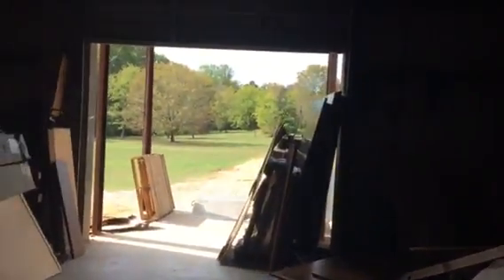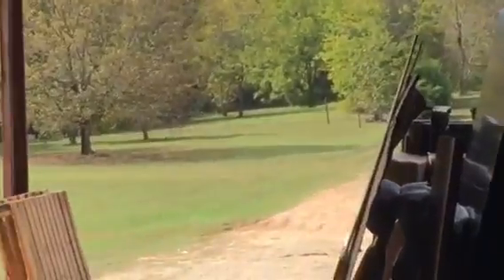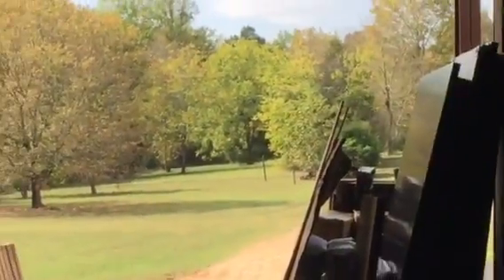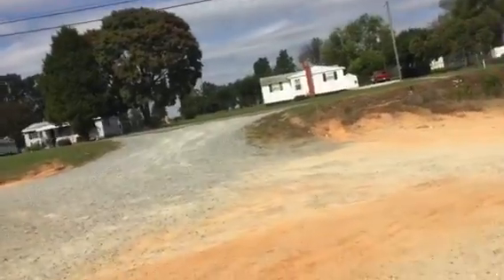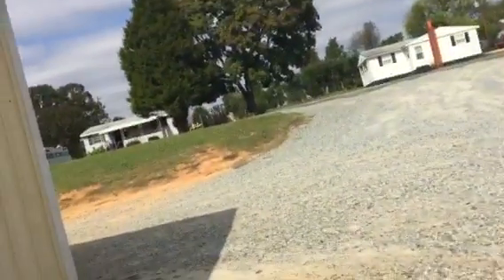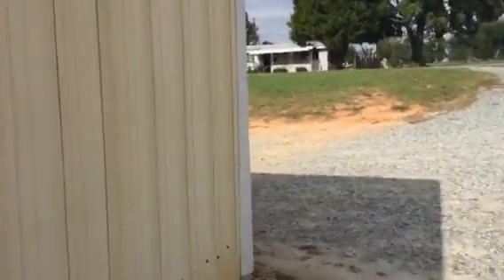V-log #2: My Work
Today I show you where all the bullshit happens: my work.